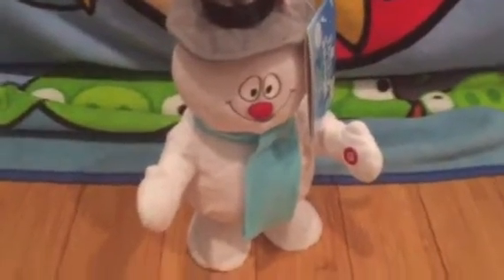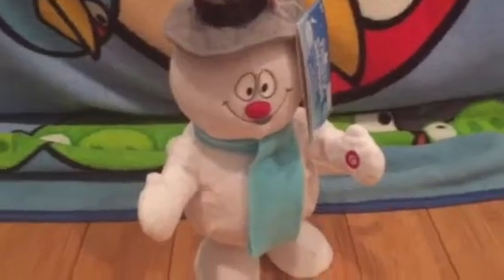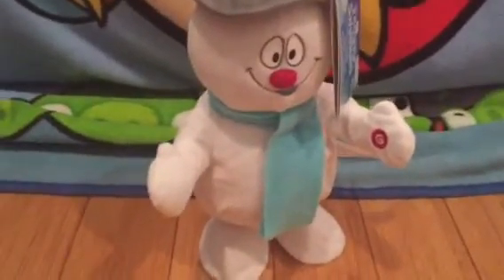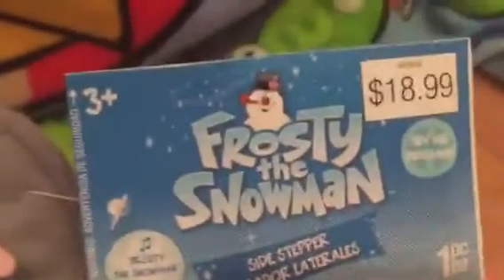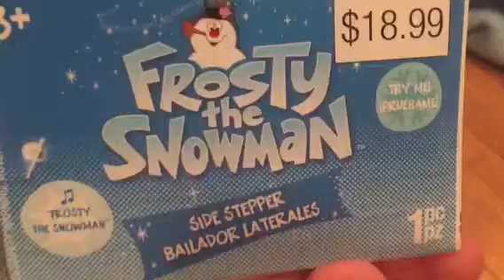Gemmy Sidesteppers- Frosty the Snowman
Name: Frosty the Snowman
Series: Sidesteppers
Company: Gemmy
Song: Frosty the Snowman
Bought from: Publix
In collection since: 2013
Price: $19
Condition: Perfect
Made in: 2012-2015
Rarity: 1/5